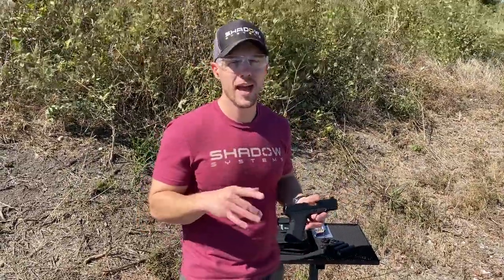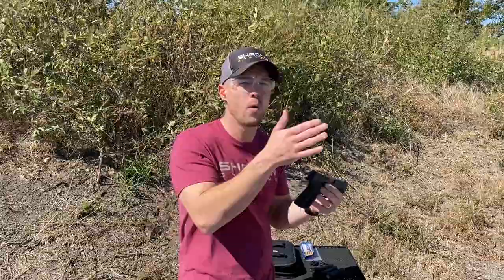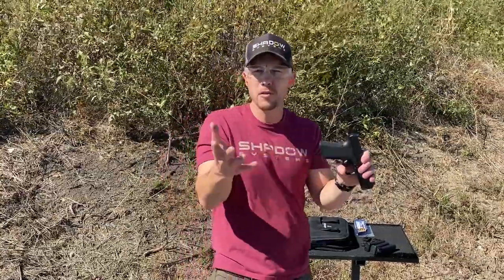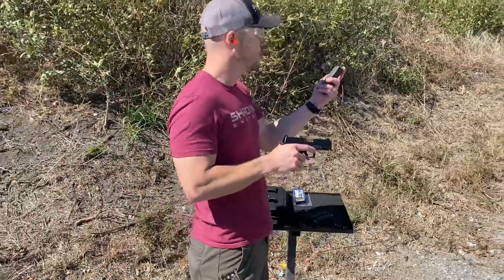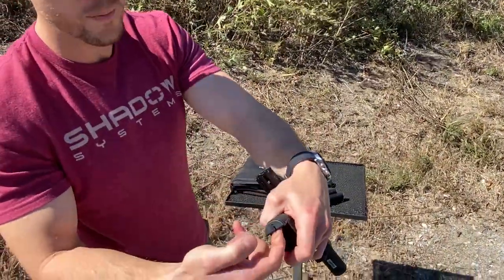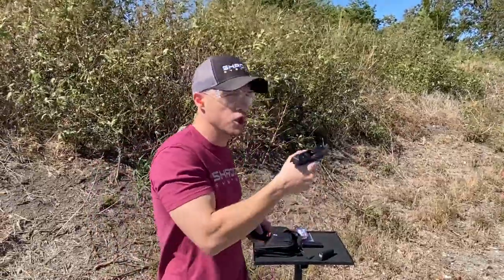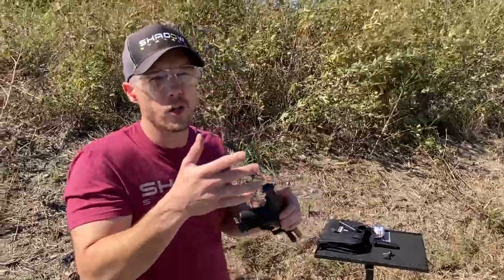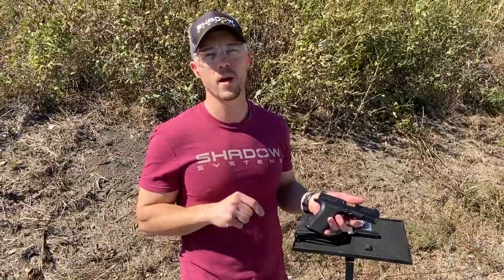Technical Tuesday - Let's Talk Backstraps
Hey y'all it's time for Technical Tuesday! This week Trevor talks backstraps. What is the Natural Point of Aim, how do you decide which backstrap is right for you, proper installation (don't touch that Trigger Mech Housing Pin!) and demonstrates a couple of drills to ensure you're using the right backstrap on your Shadow Systems pistol.